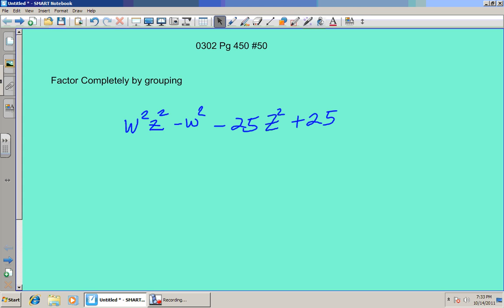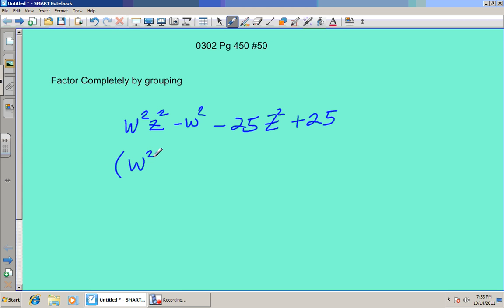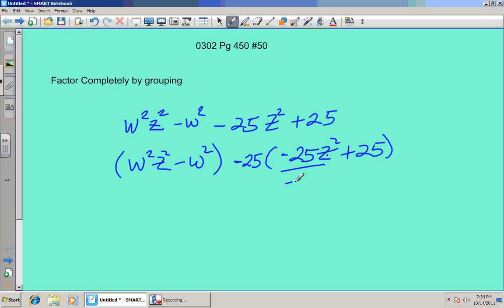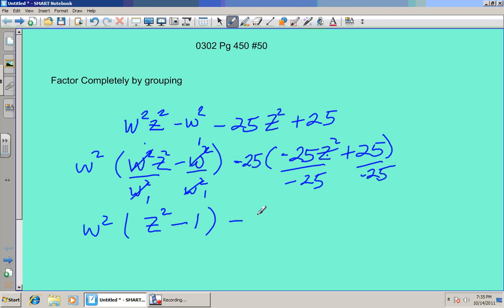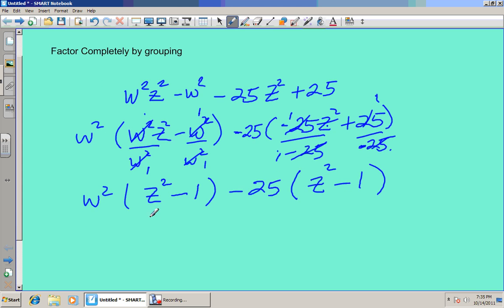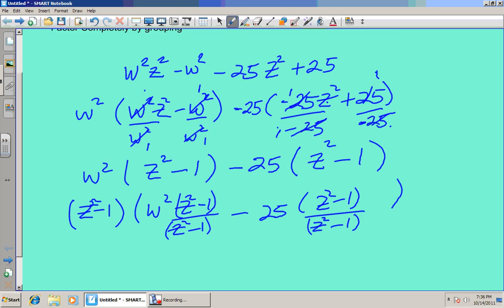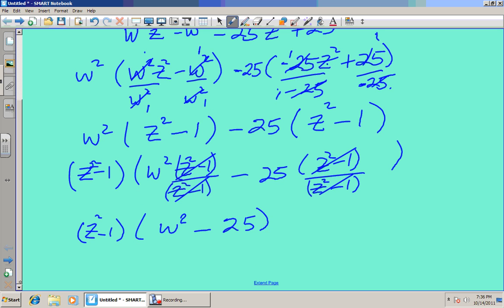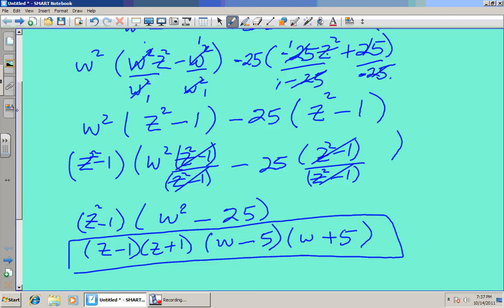test2revProb50.wmv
Factor by grouping, factor the difference of two squares, Developmental Math